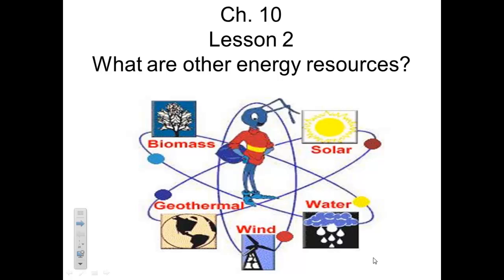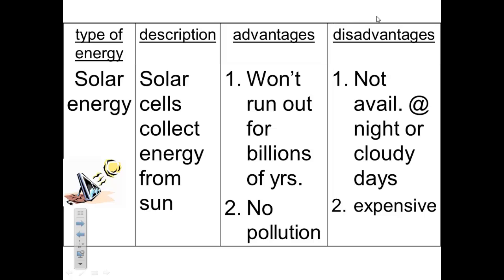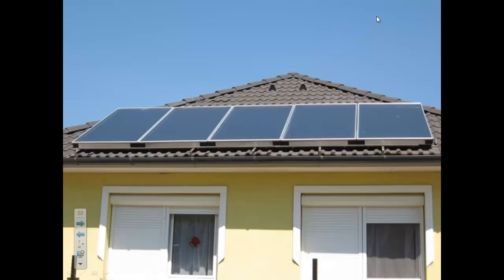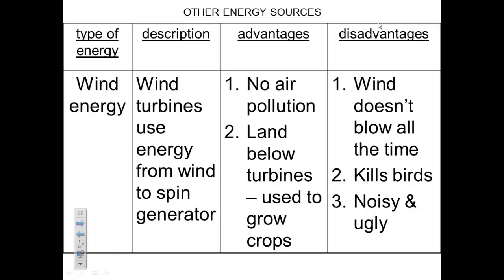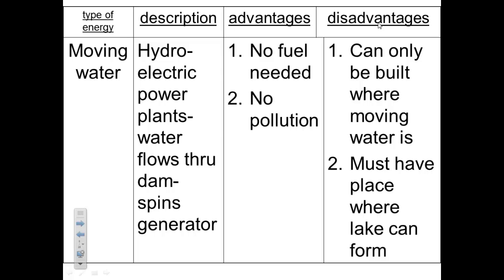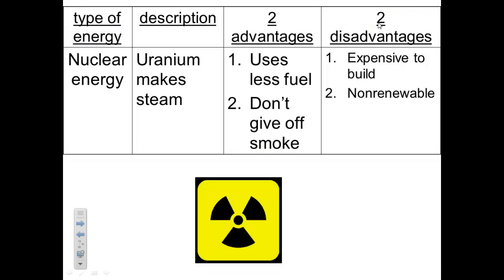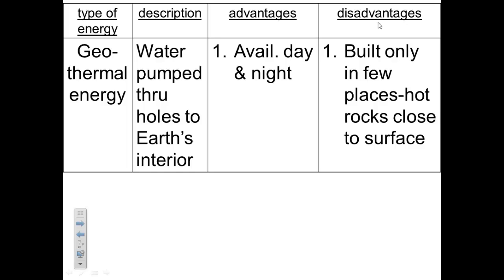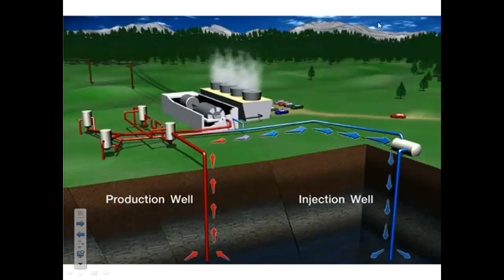Other Energy Sources